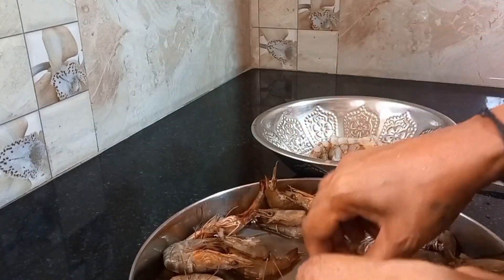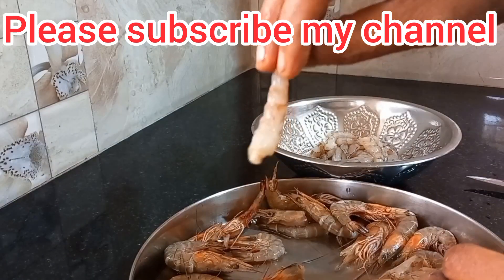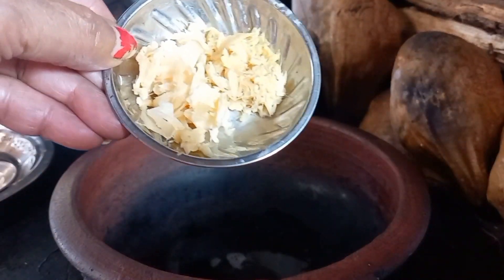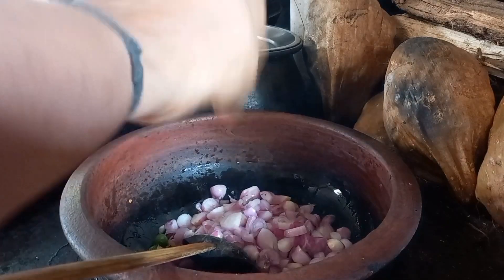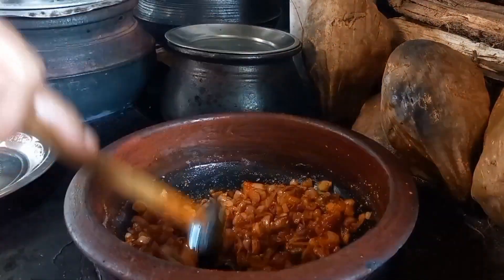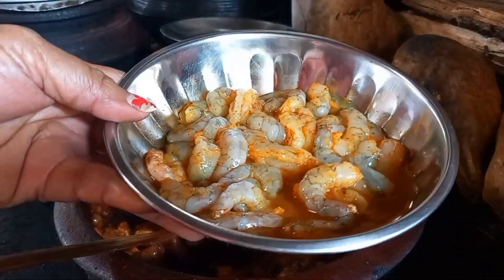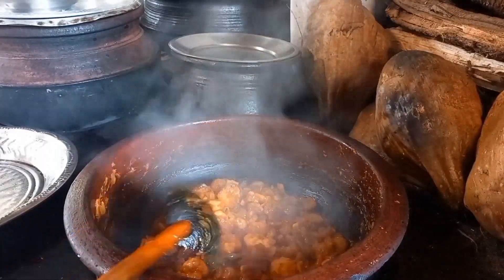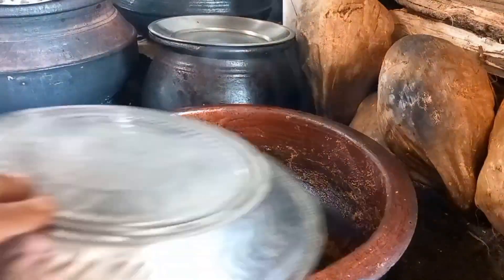എല്ലാവരുടെയും ഇഷ്ട വിഭവം very tasty food 😋 simple cooking 👌👍🥰 try it once